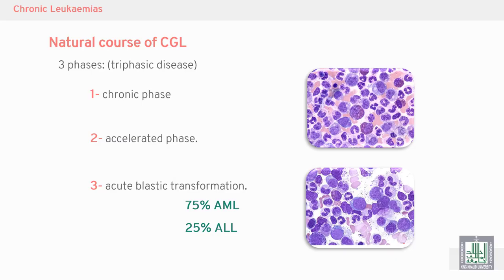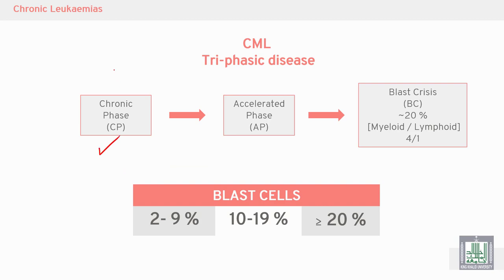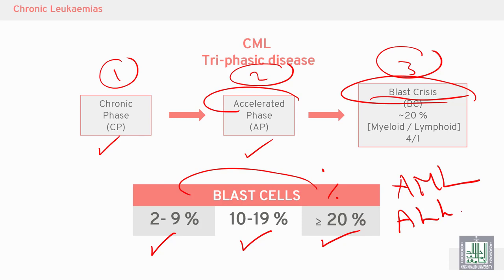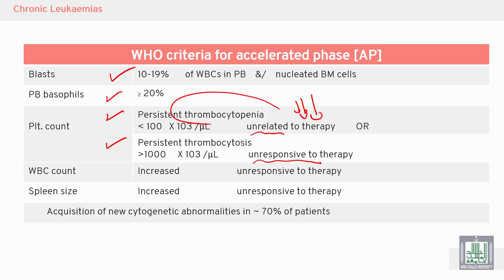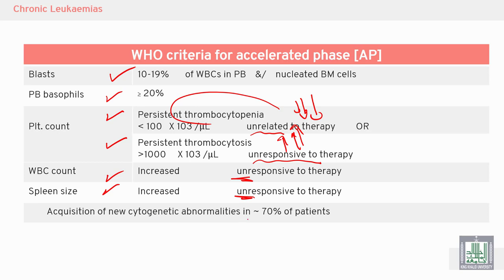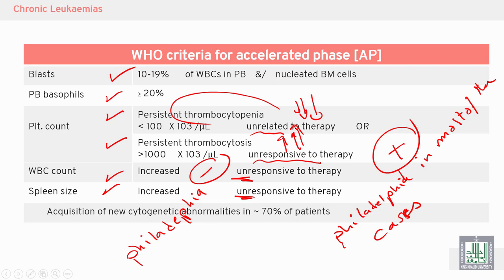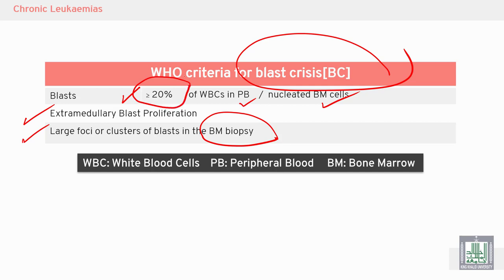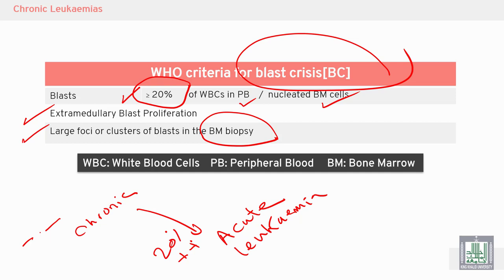Pathology Hematology | 16 | Phases of CML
الدرس 16 : Phases of CML
الهدف من الدرس :
What are the phases of CML?
Discuss WHO classification of CML